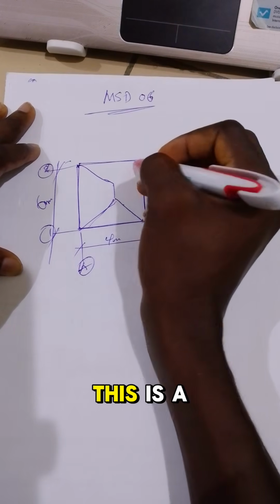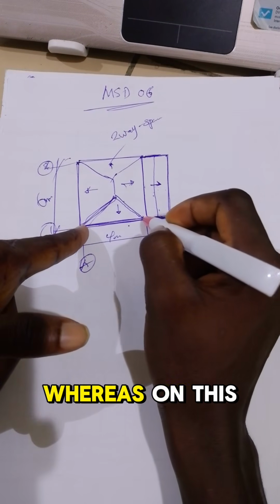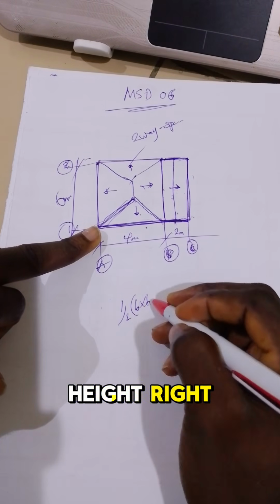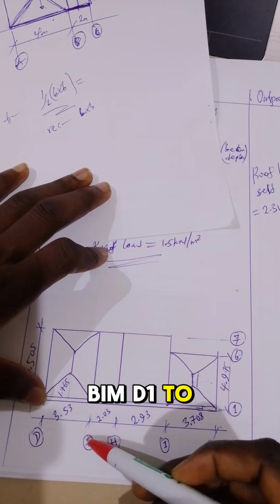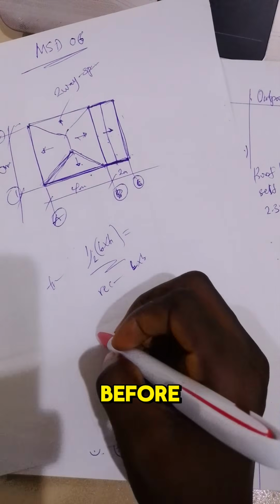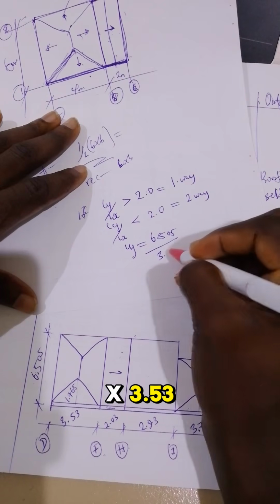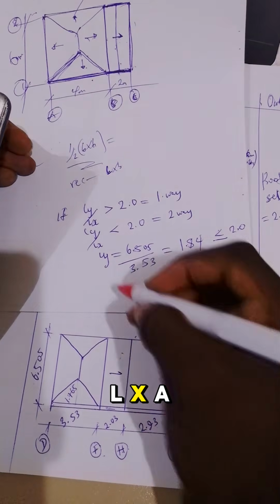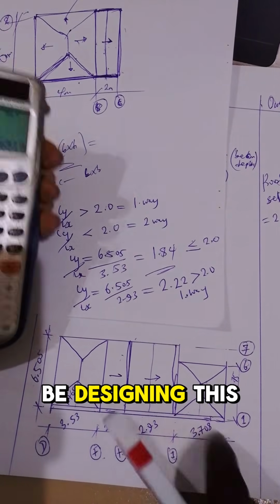Structural Design Basics: What You Must Know Before Starting MSD 06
Engineering design, for students to understand different all consideration taken before a Structural design is done for any building